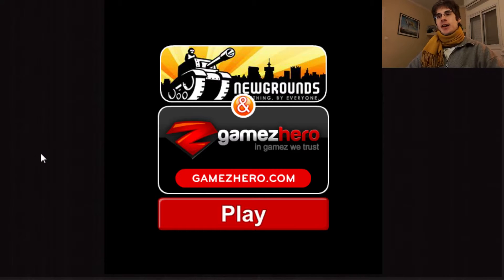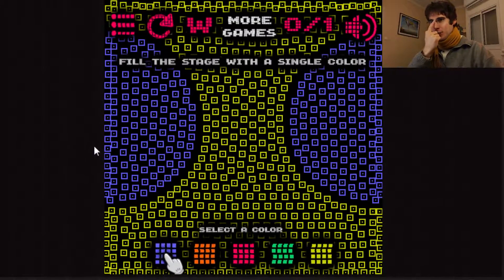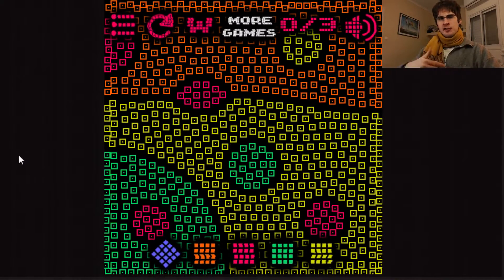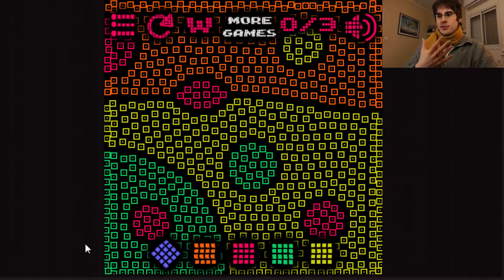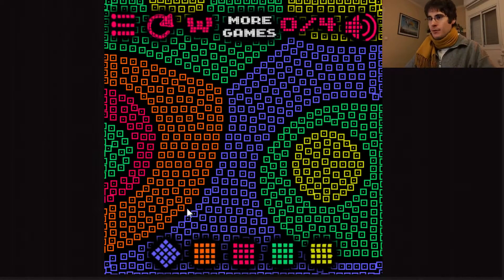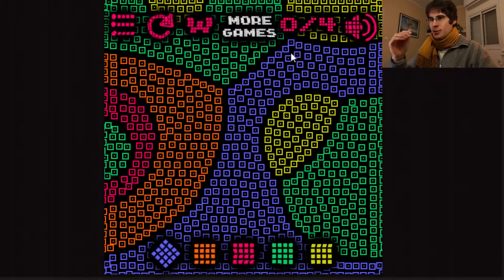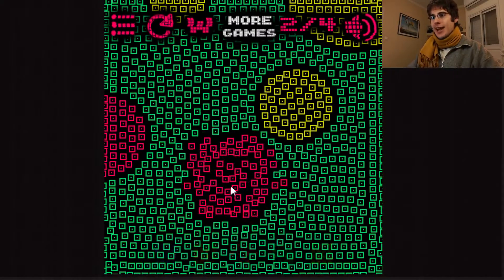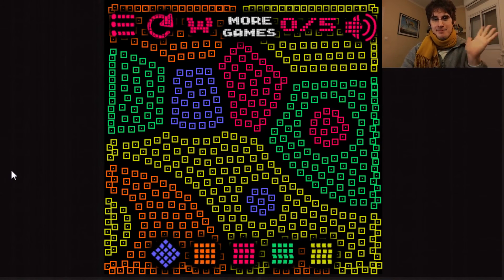Concept Hunter - Coloruid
The age old puzzle of colors in a nice presentation though with a few UI issues.